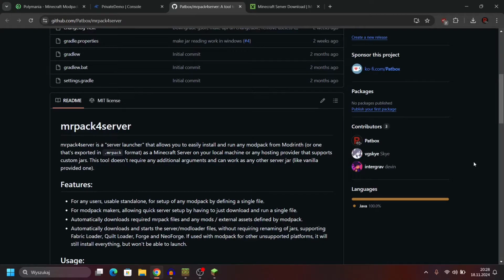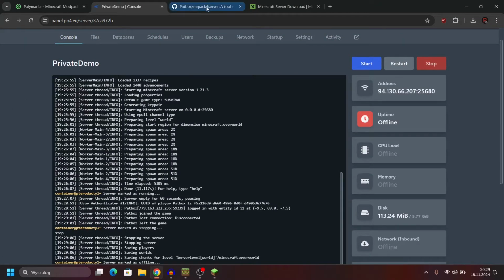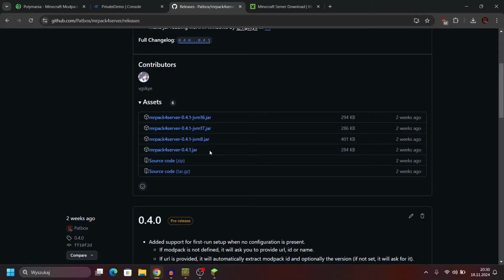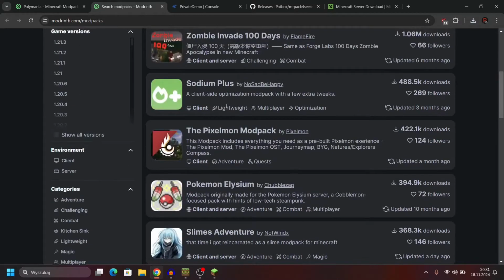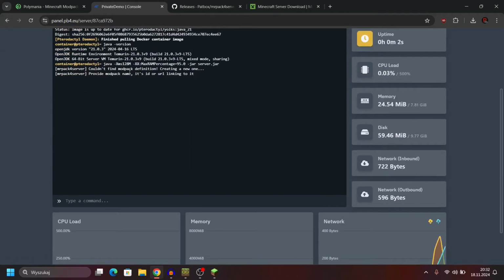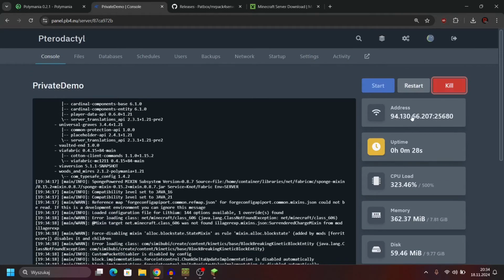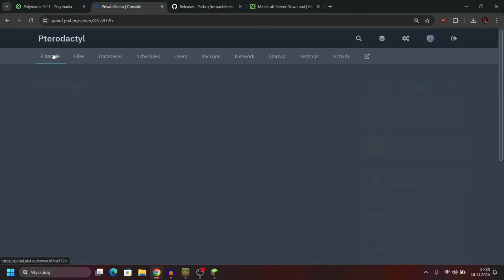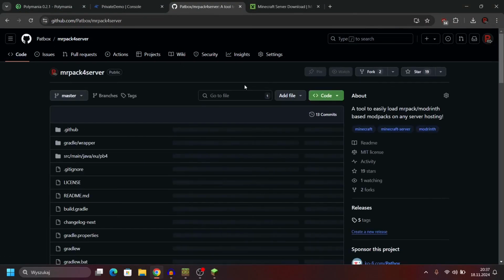How to install any Modrinth Modpack on a Minecraft Server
Tutorial about how to install any Modrinth Modpack on a Minecraft Server, working with any server hosting provider (as long as it supports custom jars). Not much more to day.